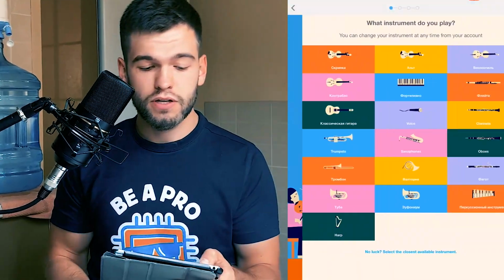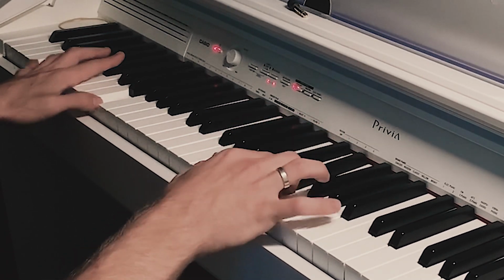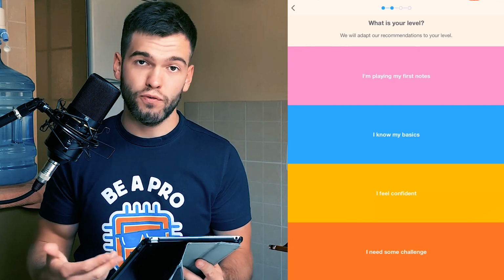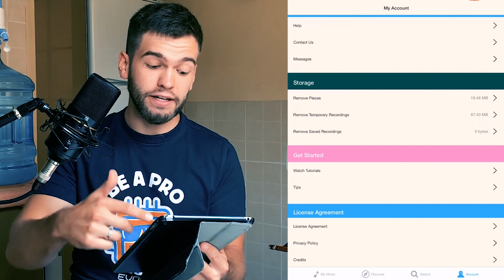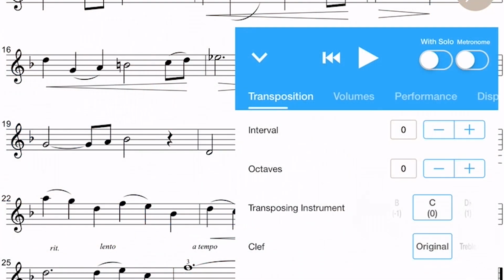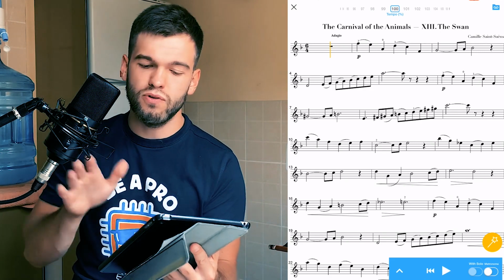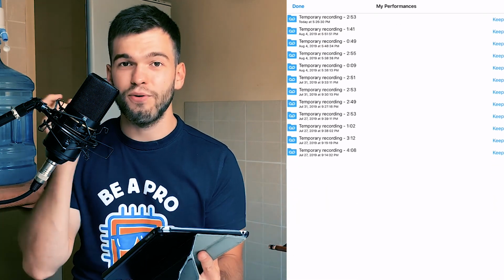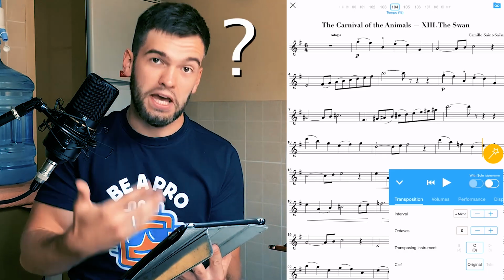How to learn playing the violin or any instrument? Metronaut App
If you want to play the violin or piano, or guitar or other music instrument, you can download Metronaut App for FREE and start to learn!

In this video I play piece by Saint-Saens: The Swan (Le Cygne) - Carnival of the Animals

Premium unlimited account is cheap and awesome!

About cooperation write me here: hermanbaiatian [AT] outlook.com